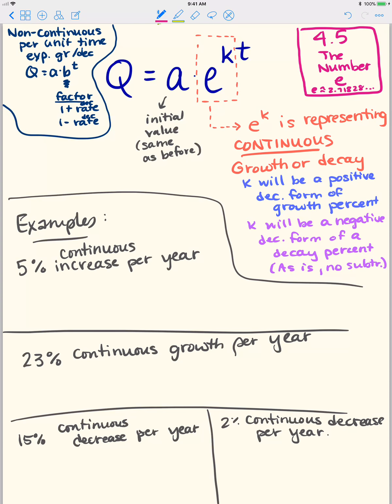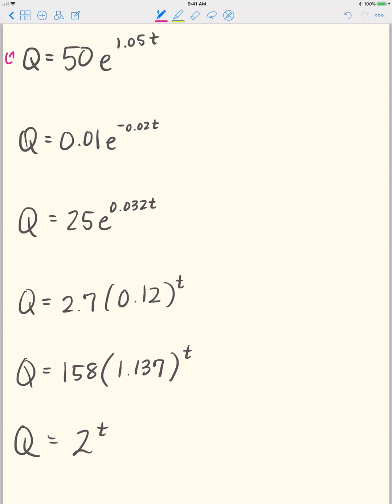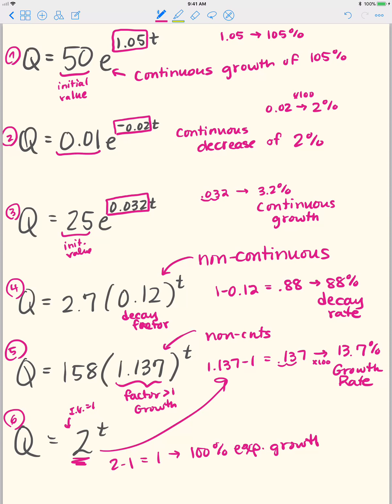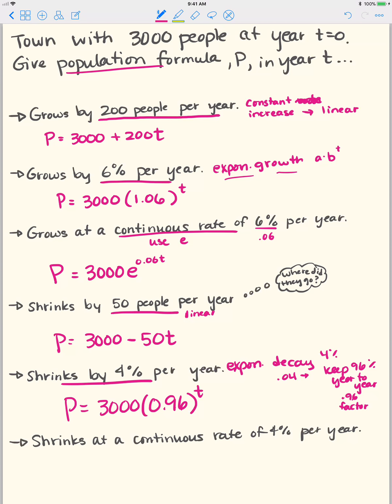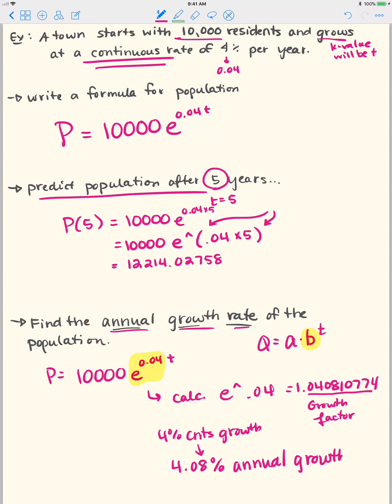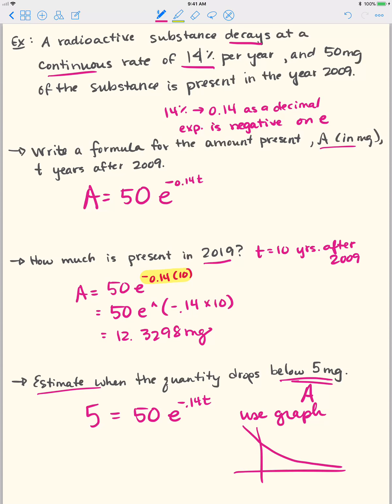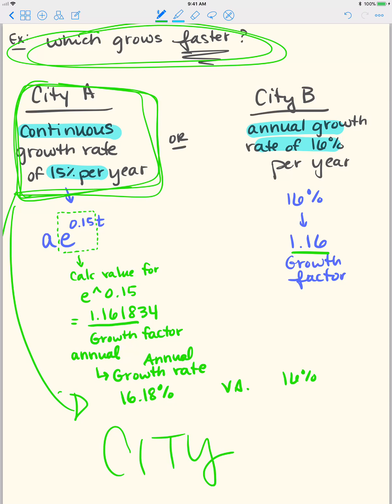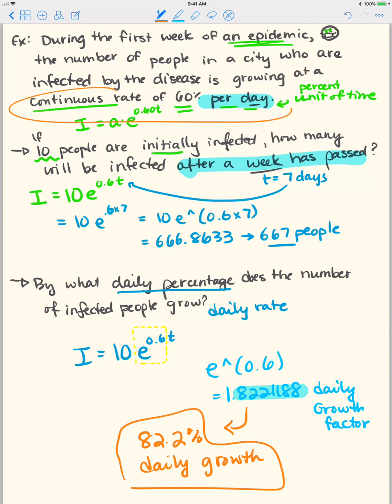The Number e section 4.5 with many examples!